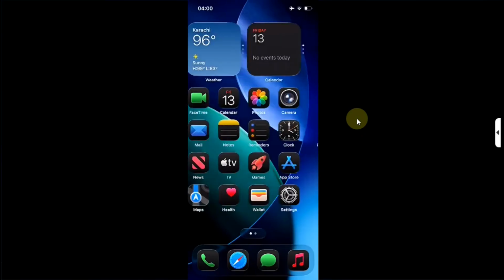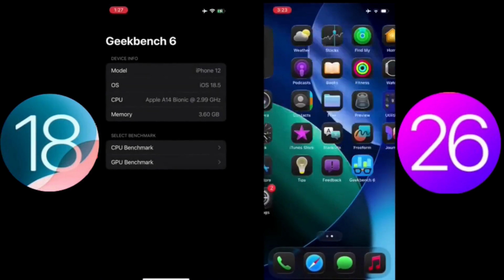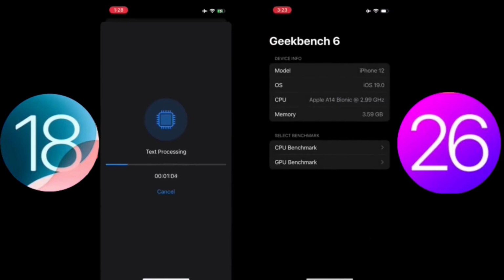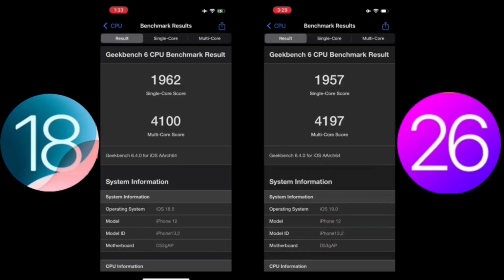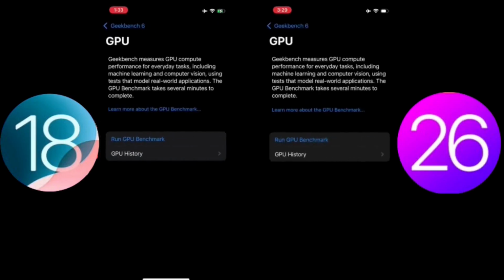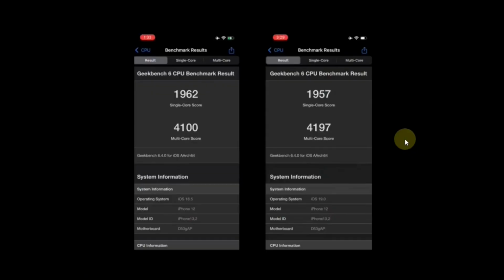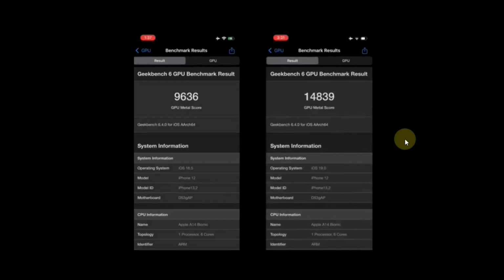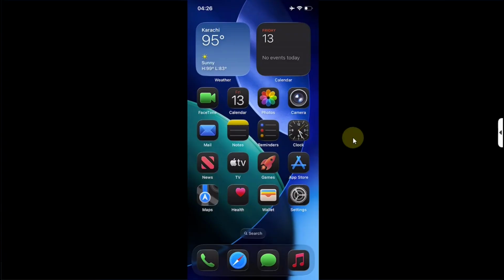Quick iOS 18 vs iOS 26 Geekbench CPU & GPU Benchmark on iPhone 12 | Performance Comparison | 2025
In this video, I compare the CPU and GPU performance of iOS 18 and the latest iOS 26 on the iPhone 12 using Geekbench benchmarks. Watch to see how Apple’s newest update impacts processing power and graphics performance in real-world tests. Whether you’re wondering about gaming, multitasking, or overall speed, this side-by-side comparison reveals which iOS version delivers better results.

Topics Covered:
iOS 18 vs iOS 26 Geekbench
iOS 26 benchmark
iOS 18 benchmark
iOS 26 vs iOS 18 CPU test
iOS 26 vs iOS 18 GPU test
iPhone 12 performance test
iPhone 12 Geekbench test
iOS 26 performance comparison
iOS 18 vs iOS 26 speed test
iOS 26 gaming performance